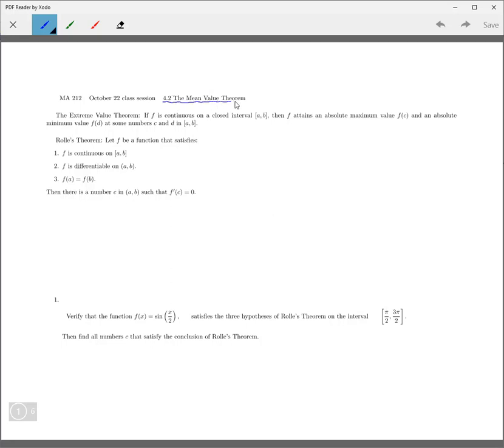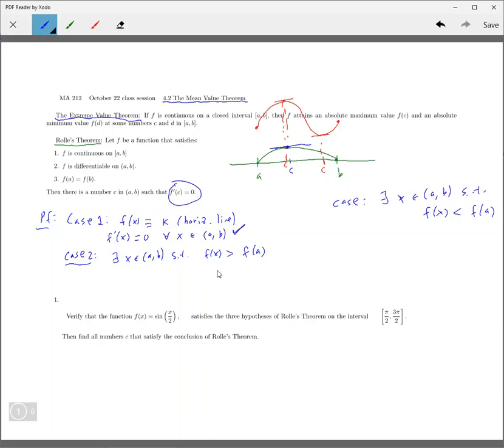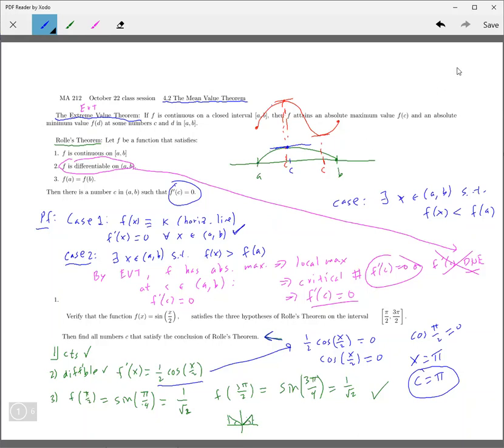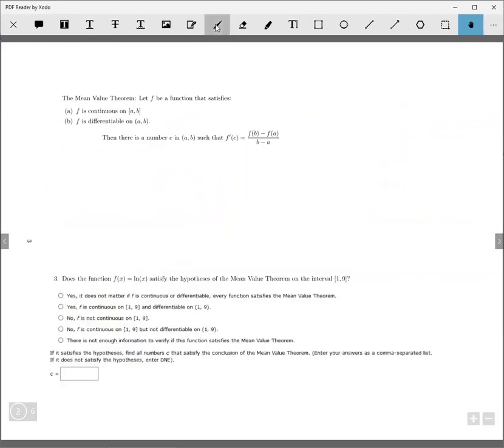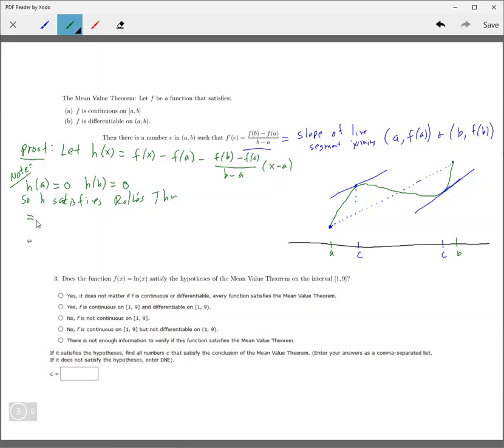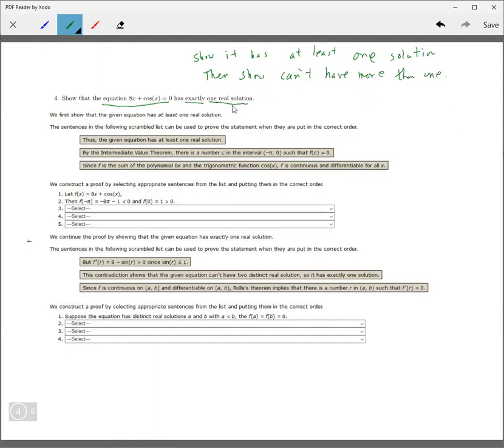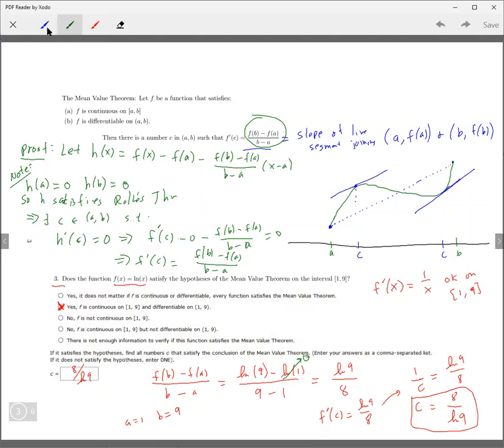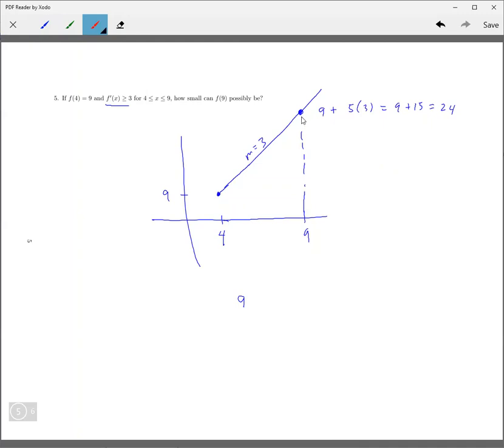4.2 (Math 212) The Mean Value Theorem